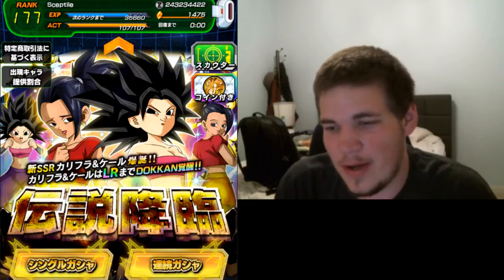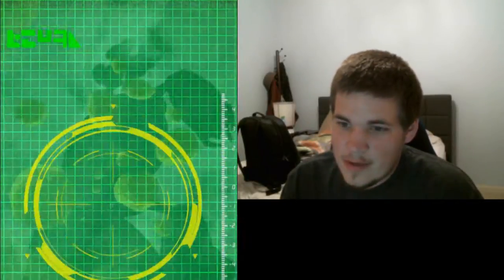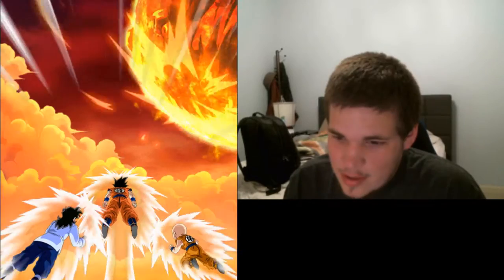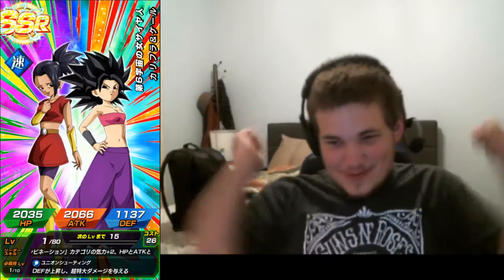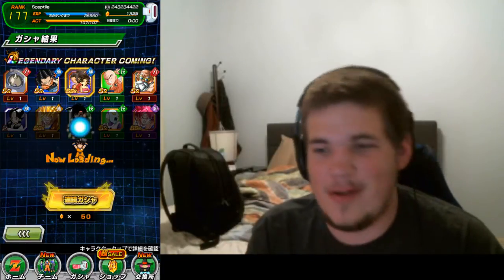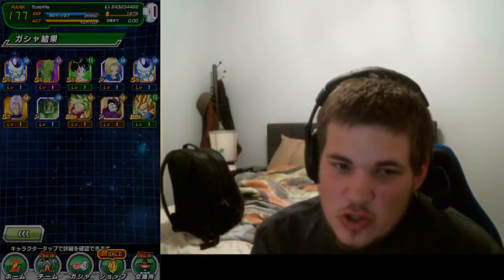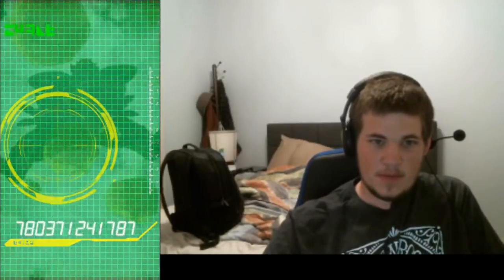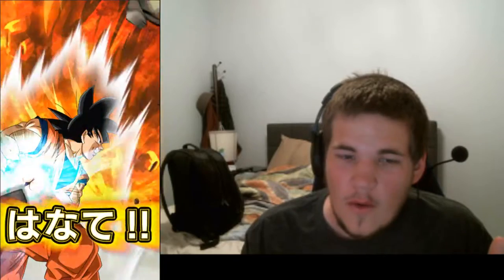Can I Rainbow lR Caulifla and Kale In One Video?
Can this video reach 1 like?